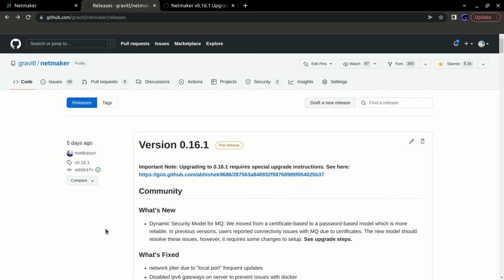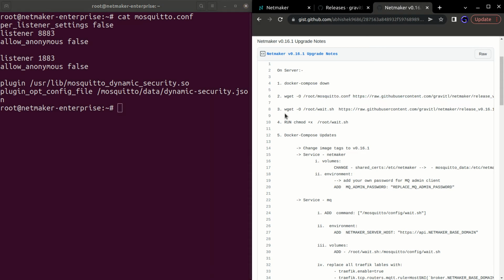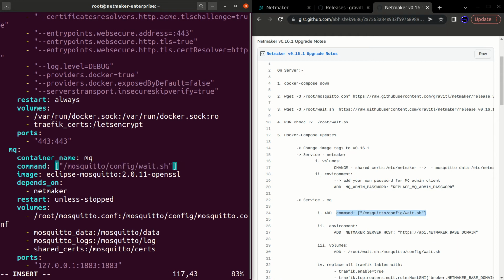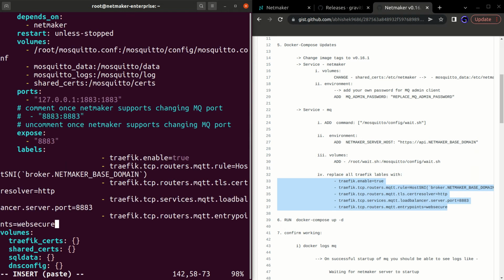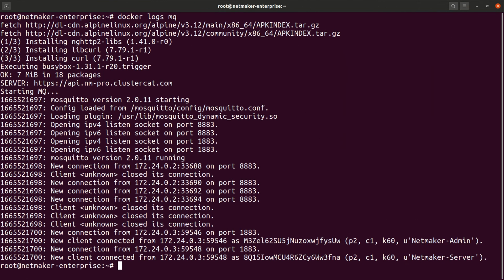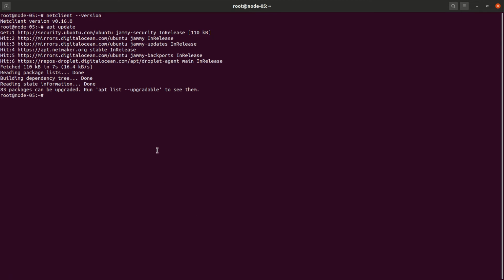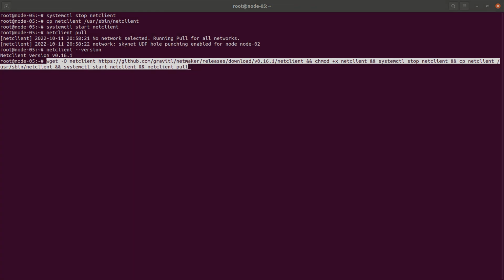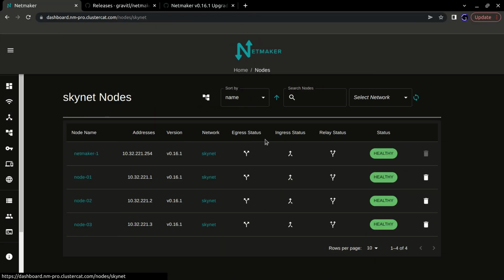Upgrading to v0.16.1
UPDATE: We have an upgrade script you can use, rather than these manual scripts.

This video shows me upgrading a server to v0.16.1. Changes in v0.16.1 require some extra steps to get your server up to date.

Client upgrade command (pre-release): wget -O netclient && chmod +x netclient && systemctl stop netclient && cp netclient /usr/sbin/netclient && systemctl start netclient && netclient pull